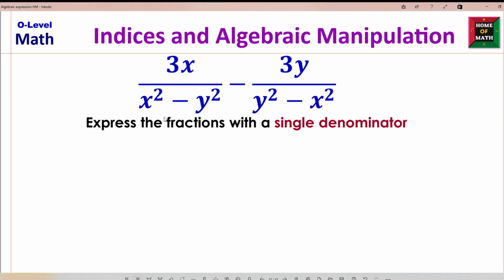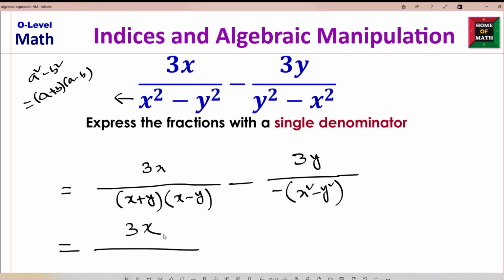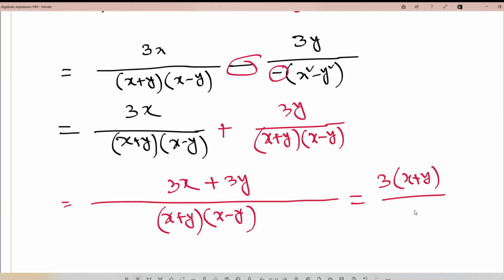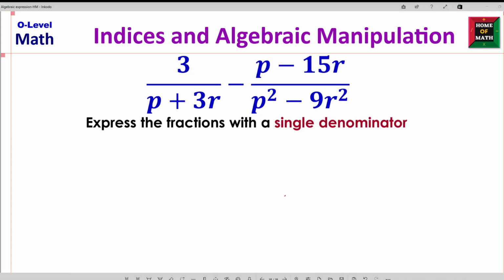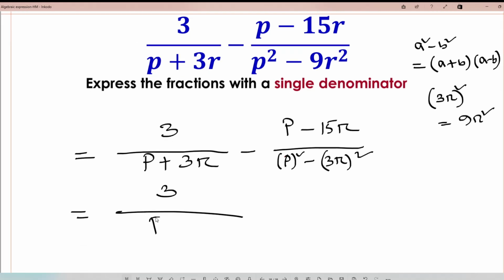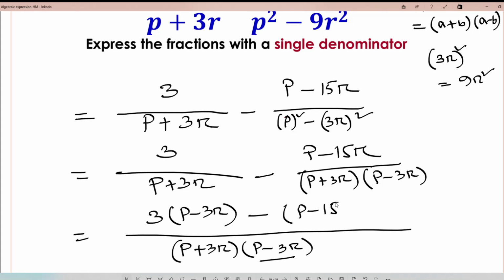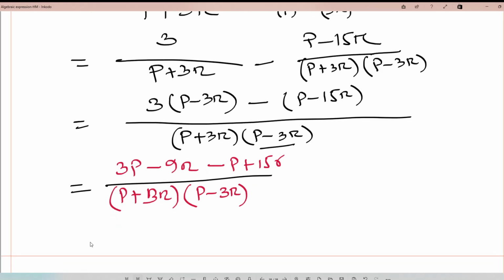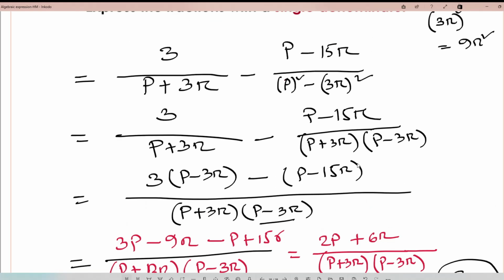Ep-2 How to express fractions as a single fraction - Algebra